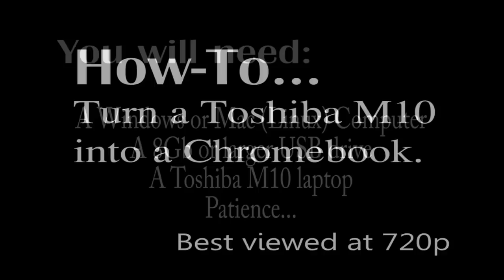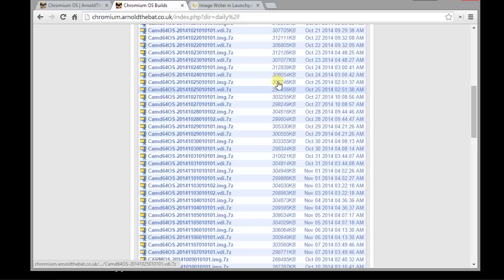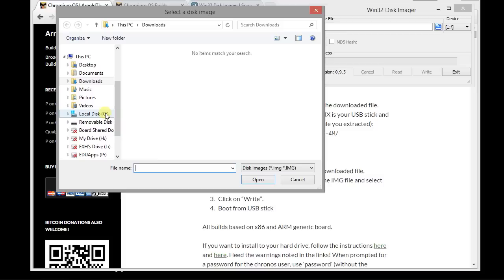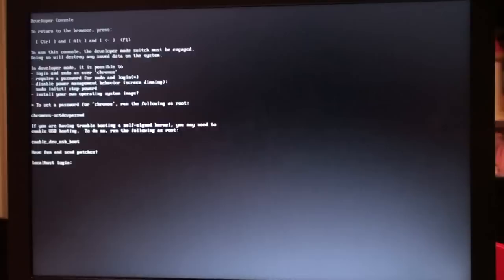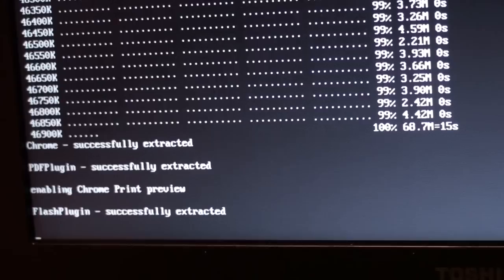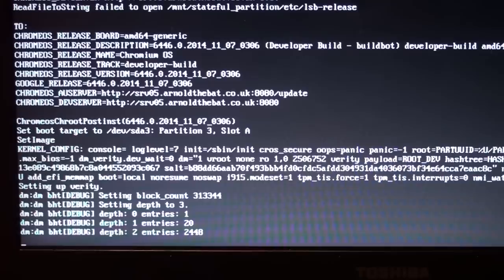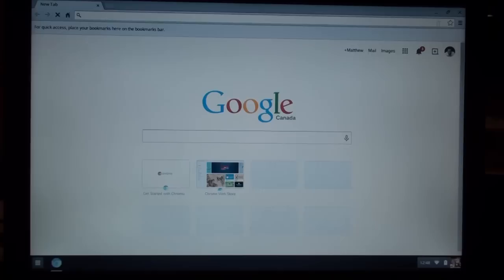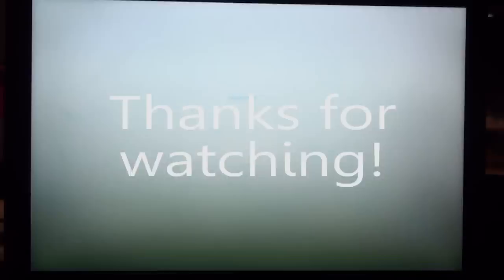How to Install ChromiumOS on a Laptop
NOTE: This video is now VERY old. I highly recommend you continue to try ArnoldTheBat's implementation but there are others on the market as well. I will not be updating anything to do with this moving forward (Flash script, etc).

How to install Chromium OS (The Open-Source version of Chrome OS) on any compatible laptop. Originally created for the Toshiba M10 model but more and more compatible models are being found all the time. (Click "show more" to see all instructions below)

** Flash script is working again! I plan on updating this video soon as certain things are changing (and getting awesome).
*** IMPORTANT NOTE: The script location has changed - instructions are updated below and annotated in the video

The instructions below and in this video will install a perfectly working version of Chromium (Google's Chrome OS) thanks to the work of ArnoldTheBat It will also install a working version of Flash onto the installation USB so that you can make as many "Chromebook M10's" as you want.

This will also work on a Toshiba A8, but you have to use the 32-bit image.

The video goes quickly but watch it more than once and rewind if you need to.

- Follow his links to download a daily of his Chromium build.
- Unarchive and use the disk image to create a bootable USB
- Boot from that new USB
- Connect to wifi (you won't have the trackpad to help you - either use the blue nib mouse or TAB to do it)
- Hit CTRL+ALT+F2 to get to a terminal
- Login (chronos and password)
- sudo su (same password) [this makes you super-user]
- Run this command to fix the USB image: curl -L | bash
- Restart the UI by running 'restart ui'
- Once the UI reboots, get to the terminal again (CTRL+ALT+F2)
- Login again and sudo su again
- Run this commain:  chromeos-install --dst /dev/sda
- Once it finishes you can shut the computer down and remove the USB. Boot up again and you're in ChromeOS! Congrats!